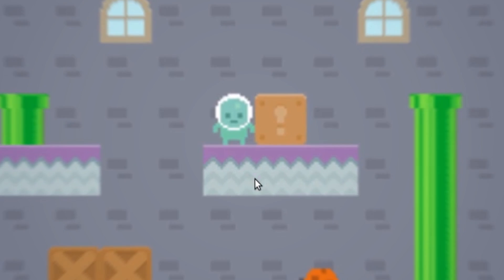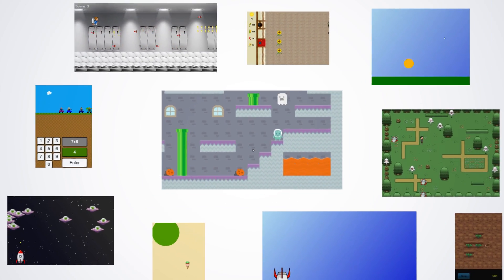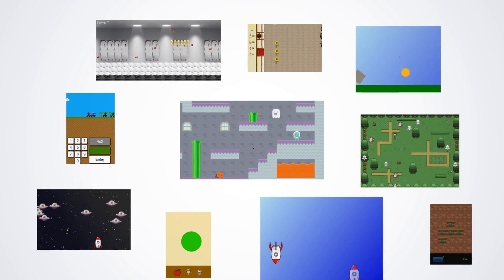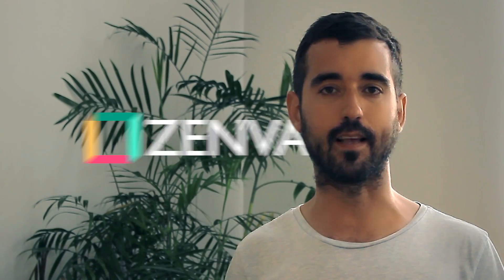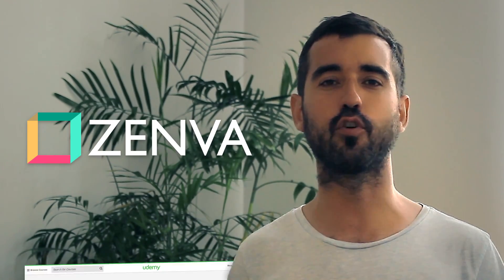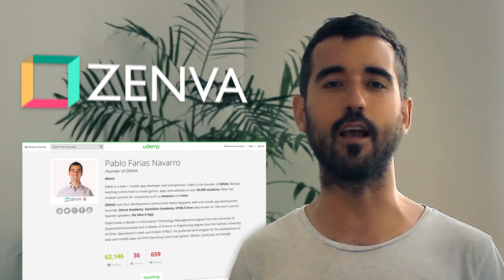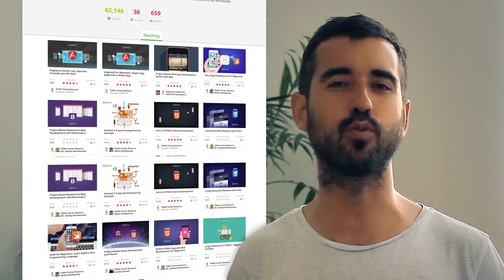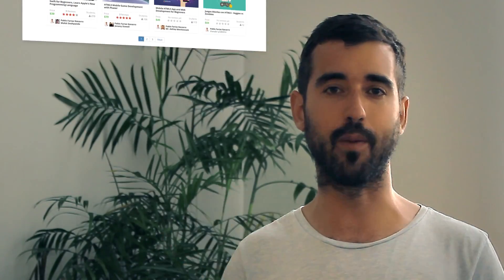The Complete Mobile Game Development Course - Make 15 Games